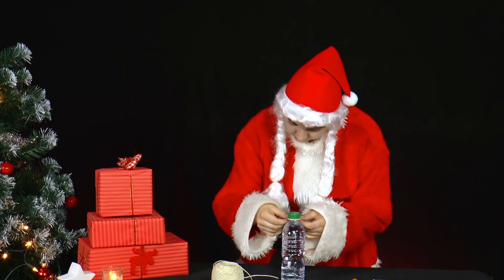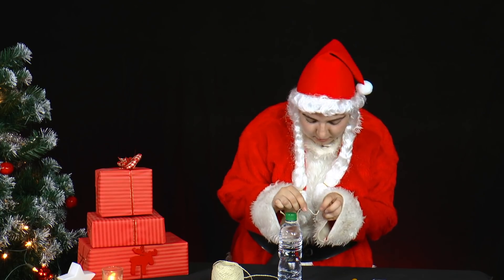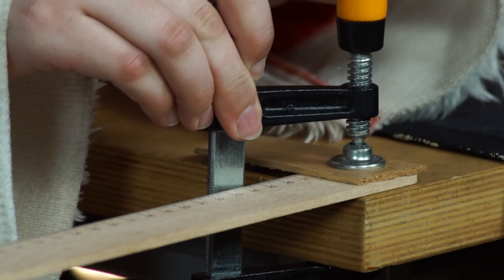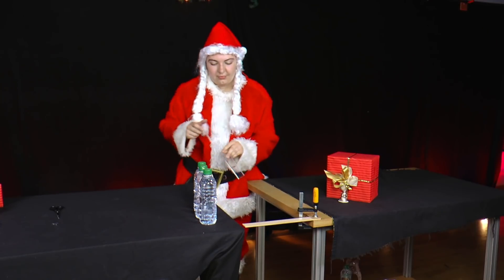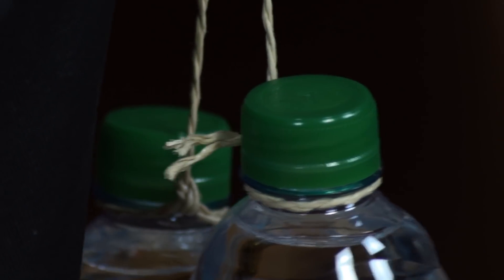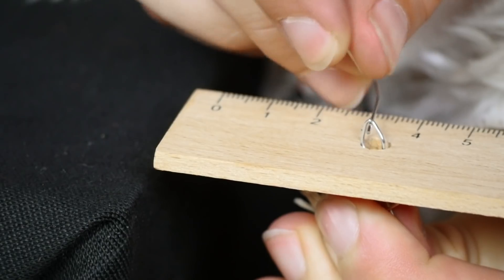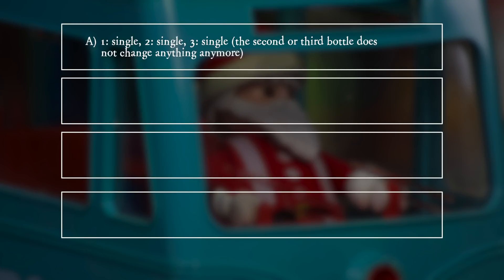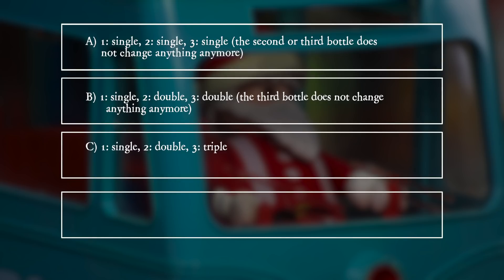PiA - Physics in Advent 2018 - question 19